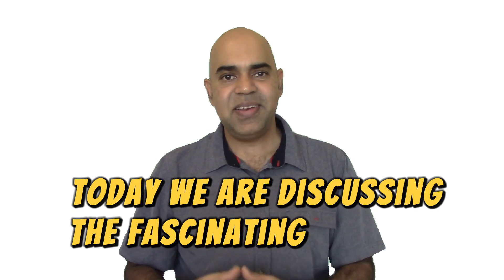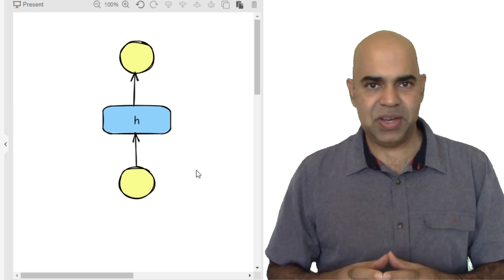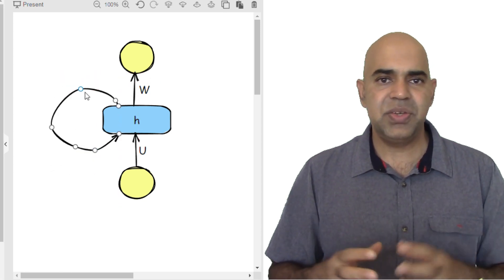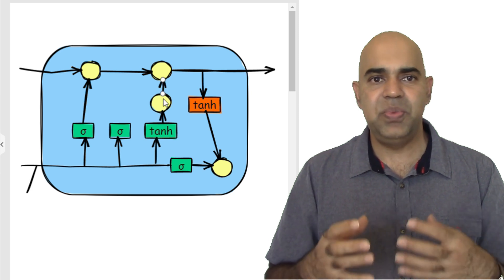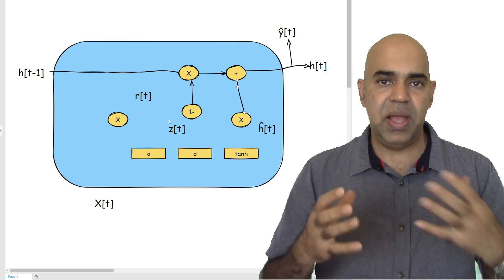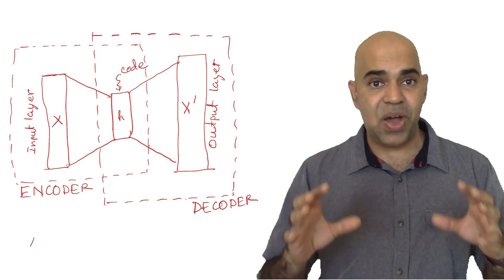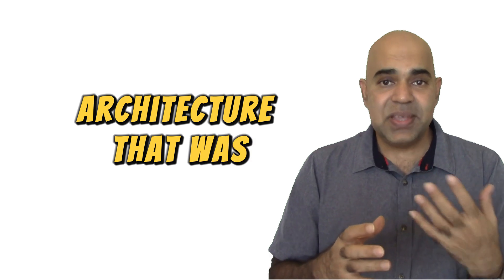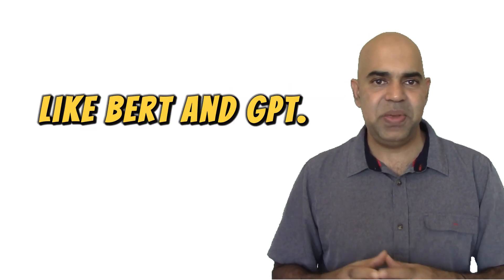RNNs to LLMs: Is it the Attention that All You Need?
In this video, we are discussing the fascinating world of sequence-to-sequence models that laid the foundational principles to influence the development of Large Language Models. The story will span from basic RNNs to the groundbreaking GPT models; we will explore why and how they evolved.

Let us start with Recurrent Neural Networks.
While the basic concepts started decades ago, Recurrent Neural Networks, or RNNs, began to kick in applications in the early 2010s. These networks became popular in learning from time series data and sequences. However, RNNs had a significant limitation: the vanishing gradient problem and the exploding gradients issue.
Ok, What is the Vanishing Gradient Problem of RNN? The associated neural network learns by adjusting its weights through backpropagation. With long sequences, the gradients can become very small, almost zero in the RNN. What are gradients? They are a measure of correction of weights based on how much a change in input affects the output; gradients are used to correct the neural network’s weights during backpropagation. The "vanishing" of gradients makes it hard for the RNN to learn and remember information from earlier in the sequence. As a result, the network might struggle with tasks where understanding the earlier part of the data is crucial.
What is an exploding gradient issue? Sometimes, the gradients can become excessively large. It is then called the exploding gradient problem. This can lead to considerable changes in the network's weights, causing instability and erratic behavior. In practical terms, it means the model's learning can go off track, failing to converge and producing nonsensical outputs.

To solve the RNN issues the next Breakthrough appears, which is called the LSTM Networks.
Long Short-Term Memory networks, or LSTMs, were specifically designed to address the vanishing and exploding gradient problems commonly encountered in traditional RNNs. Another technique named Gated Recurrent Unit, or G.R.U.  is similar to the LSTM as it was designed to solve the same problems of vanishing and exploding gradients in standard RNNs. GRUs simplify the architecture used in LSTMs. GRUs have shown performance comparable to LSTMs in various tasks. The choice between using an LSTM or a GRU often depends on the specific requirements of the task and the computational resources available. Each has its own strengths and weaknesses.

The AI landscape was changing dramatically in mid-2010s. Seq2Seq Learning became popular. Some Seq2seq models, often using LSTMs, comprised an encoder to process the input and a decoder to generate the output. They were particularly useful in language translation.

Combining the encoder and decoder in Seq2Seq models enhanced applications that involved converting one sequence into another, such as translating between languages, text summarization, and question-answering systems. seq2seq models handle variable-length input and output sequences. Also, they can capture the essence of a sequence in the encoder's context vector, which is a significant leap forward in natural language processing and AI in general.

Then came a Game Changer – Attention Mechanism in seq2seq. It allowed seq2seq models to focus on different parts of the input for each part of the output, vastly improving performance.

The Transformer is a specific type of neural network architecture that was introduced in the paper “Attention Is All You Need” by Vaswani and fellow scientists in 2017. A transformer is designed to handle sequential data, but unlike RNNs or LSTMs, it does not sequentially process the data.
The Transformer model is entirely based on attention mechanisms, specifically a variant called "self-attention," which helps the model to process different parts of the input data in parallel and weigh their relevance to each part of the output. Transformers have had a huge impact on natural language processing, leading to the development of models like BERT, GPT, and others.

Late 2010s saw the rise of pre-trained language models like BERT and GPT. These models were built on Transformer architecture and were pre-trained on massive text corpora. They can be fine-tuned for specific tasks, setting new standards in many natural language applications. We're in the era of large language models like GPT-4 and Llama.

RNNs, LSTMs, GRUs, and attention mechanisms are likely to continue playing a significant role in various applications. These architectures, each with its unique strengths, are foundational in handling sequential data. They have paved the pathway for more advanced techniques. The trend of using pre-trained models as a starting point for applications is expected to expand in the coming years. The pre-trained models can be fine-tuned to suit a wide range of applications.